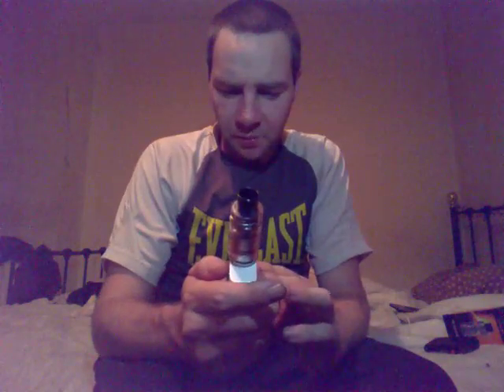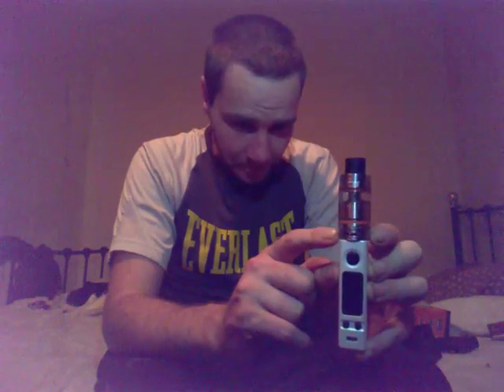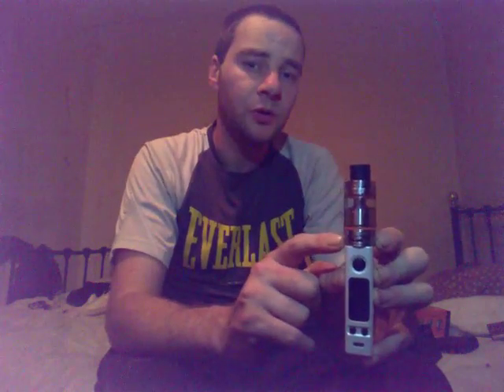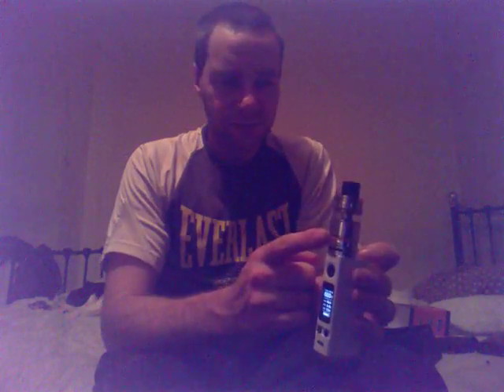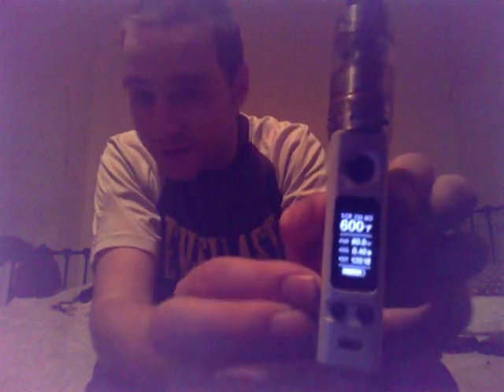tfv8 review for the cloud chasers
my view on the tfv8 cloud beast.
a good all rounder and a big thumbs up to smok for including the dual rba head.
but not a tank to buy if you like to conserve juice or are on a budget
enjoy vaping masses ;-)